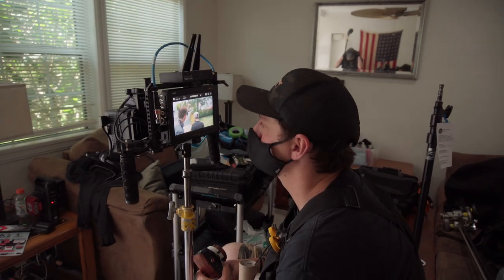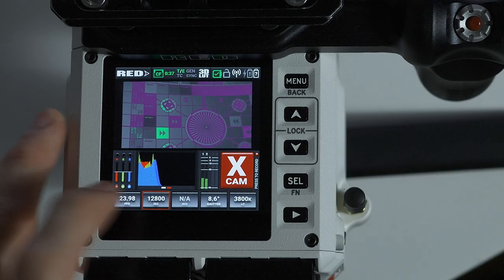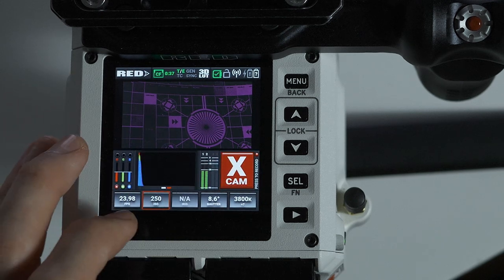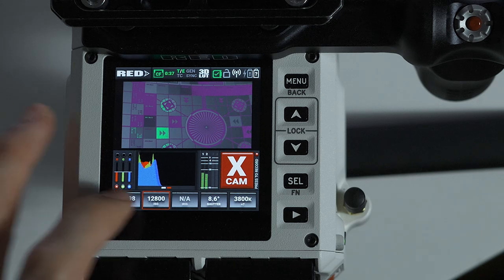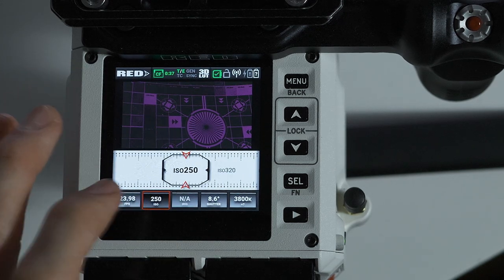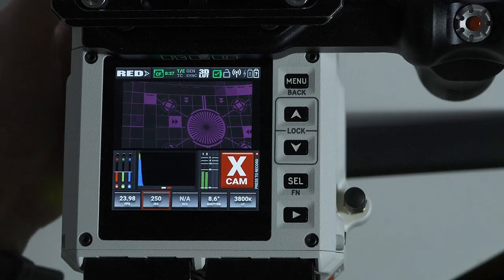How to Use ISO When Shooting RAW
Whether you need help creating a look book for a director, building shot designs, tackling a tough location to light, or just want general work feedback!

When used correctly ISO can help you maximize the amount of detail you capture on the day. Follow me on this journey as I explain why I believe there is no Native ISO when shooting in RAW. Learn how you can increase your dynamic range with ISO when shooting in RAW and maintain the most optimal image results by knowing the key three elements of the RAW Exposure Triangle.  Save your highlights and reduce digital noise!

*For anyone wishing to challenge me on this, keep in mind, this information can be found in any REDucation course!**

Best On Set Monitor

Coolest Cine Filter Case

🧠 Become a member of the private DogTimes Discord Chat! (Incl. tutorials, breakdowns, work feedback, career advice, and MORE!)

Behind the Scenes footage by MiggyVision

Links to a couple films I directed & produced:
Wolf Game

🦾 Gear used for Talking Head:
💡 Key Light
🔦 Edge Light
B-Cam Lens
B-Cam Filter

Props to Skinner & Fredd Parr for supporting the channel from the Producer Tier!